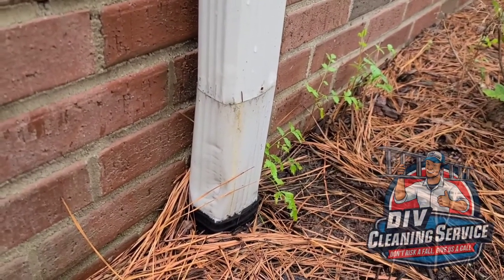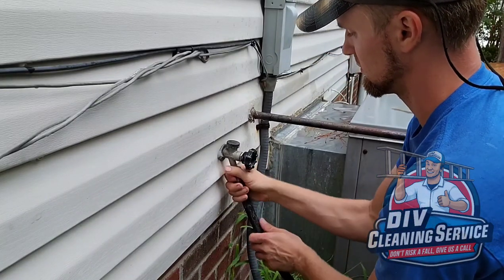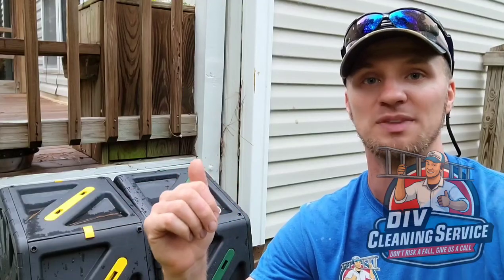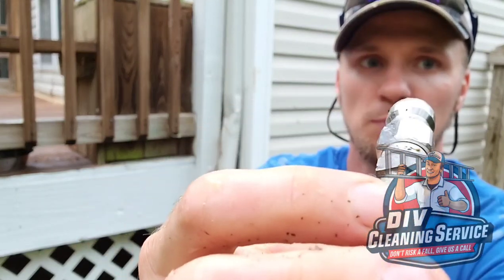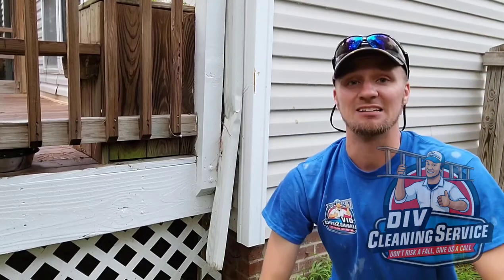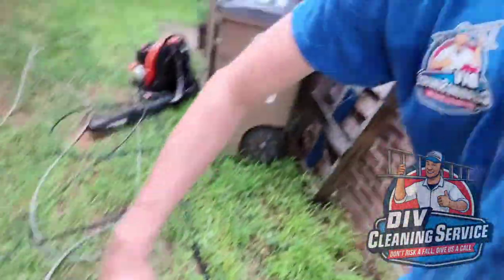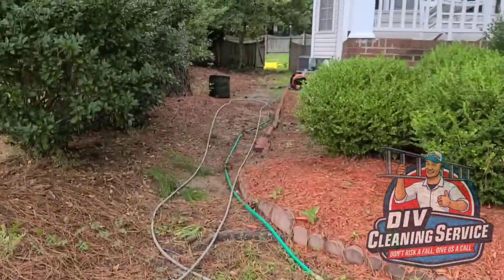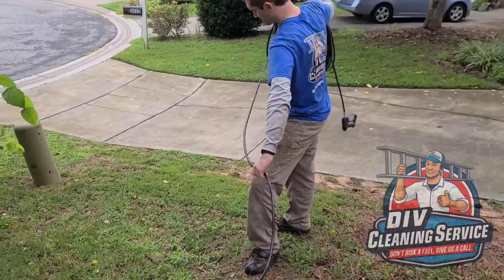Underground Drain Flush- how to have a tangle free jetter line- In Raleigh NC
I go over my basic set up in this video for underground drain flushing using a pressure washing "jetter" attachment in Raleigh NC. I test out the "entry-level kit" found on Amazon. I go over how to "wind-up" your jetter line when finished to prevent tangles. I show how to use the ball valve for shallow ground excavation.